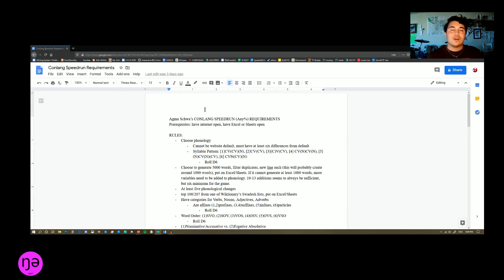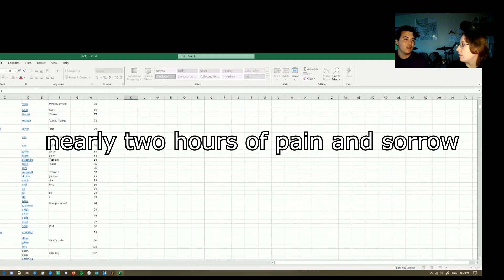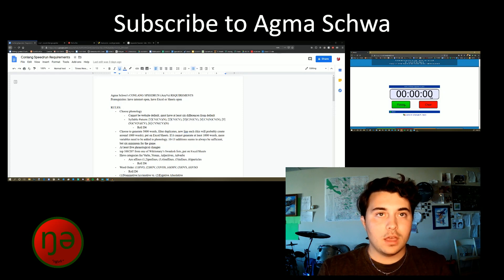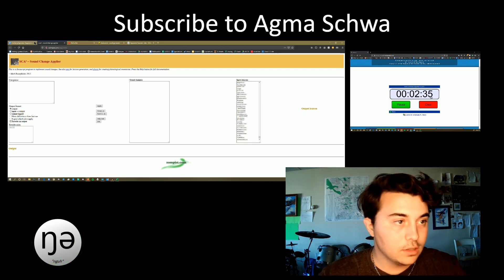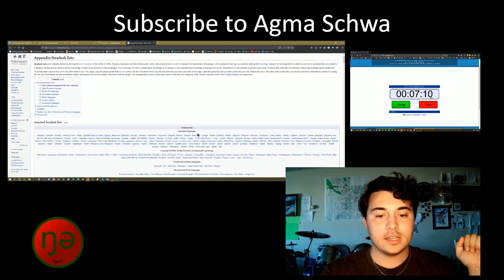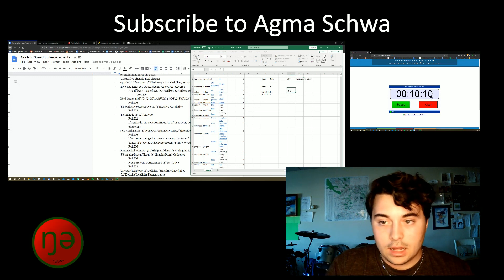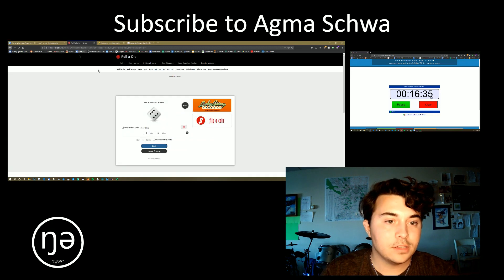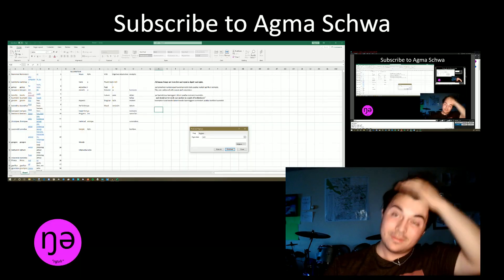Making a Language in Half an Hour -- Conlang Speedrunning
Agma Schwa’s CONLANG SPEEDRUN (Any%) REQUIREMENTS
Prerequisites: have internet open, have Excel or Sheets open

RULES:
Choose phonology
Cannot be website default, must have at least six differences from default
Syllable Pattern: [1]CV(CV)(N), [2]CV(CV), [3](C)V(CV), [4] CV(N)CV(N), [5] (N)CV(N)(CV), [6] CVN(CV)(N)
Roll D6
Choose to generate 5000 words, filter duplicates, new line each (this will probably create around 1000 words), put on Excel/Sheets. If it cannot generate at least 1000 words, more variables need to be added to phonology. 10-13 additions seems to always be sufficient, but six minimum for the game.
At least five phonological changes
top 100/207 from one of Wiktionary’s Swadesh lists, put on Excel/Sheets
Have categories for Verbs, Nouns, Adjectives, Adverbs
Are affixes (1,2)prefixes, (3,4)suffixes, (5)infixes, (6)particles
Roll D6
Word Order: (1)SVO, (2)SOV, (3)VOS, (4)OSV, (5)OVS, (6)VSO
Roll D6
(1)Nominative/Accusative vs. (2)Ergative Absolutive
Roll D2
(1)Synthetic vs. (2)Analytic
Roll D2
If Synthetic, create NOM/ERG, ACC/ABS, DAT, GEN markers according to phonology
Verb Conjugation: (1)None, (2,3)Number+Tense, (4)Number, (5,6)Tense
Roll D6
If no tense conjugation, create tense auxiliaries as follows:
Tense: (1)None, (2,3,4,5)Past+Present+Future, (6) Past+Present
Roll D6
Grammatical Number: (1,2)Singular/Plural, (3,4)Singular/Dual/Plural, (5)Singular/Paucal/Plural, (6)Singular/Plural/Collective
Roll D6
Noun-Adjective Agreement: (1)Yes, (2)No
Subject/Agent-Verb Agreement: (1)Yes (2) No
Roll D2
Articles: (1,2)None, (3)Definite, (4)Definite/Indefinite, (5,6)Definite/Indefinite/Demonstrative
Roll D6
Aspects: (1,2)Perfective, (3)Imperfective, (4)Progressive, (5)Habitual, (6)Simple
Roll D4 to determine how many aspects to include
Roll D6 that many times to find out which forms must be marked (Simple may be unmarked if it is not rolled)
Moods: (1)Conditional, (2,3)Indicative, (4)Imperative, (5)Interrogative, (6)Inferential
Roll D4 to determine how many moods to include
Roll D6 that many times to find out which forms must be marked (Indicative may be unmarked if it is not rolled)
Name the Language
Roll D1000, choose from the word list. If it already has a definition, too bad, justify the weird name culturally
Make an Acceptable Translation of: “All human beings are born free and equal in dignity and rights. They are endowed with reason and conscience and should act towards one another in a spirit of brotherhood.”

LINKS REQUIRED

Can you beat my time?

Questions?
Memes?
Music?